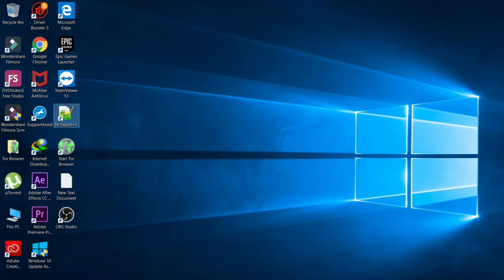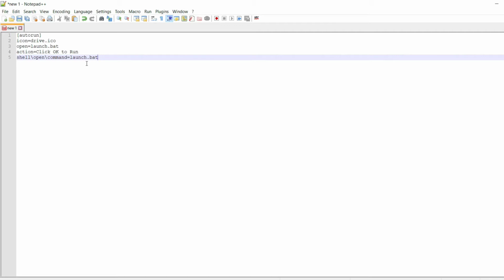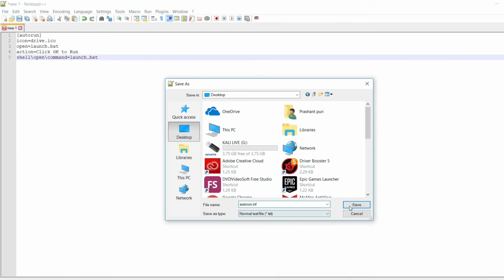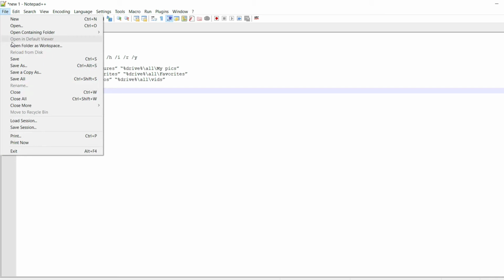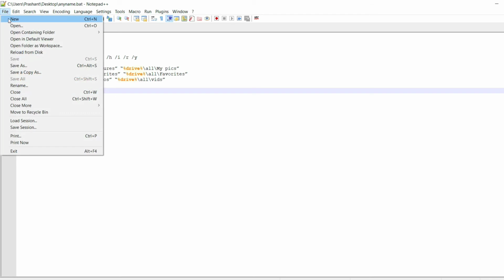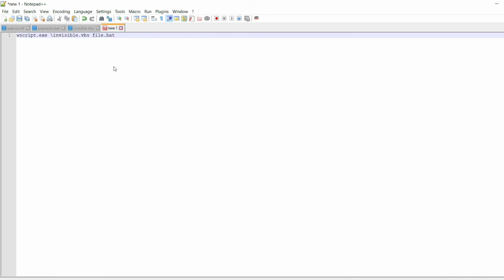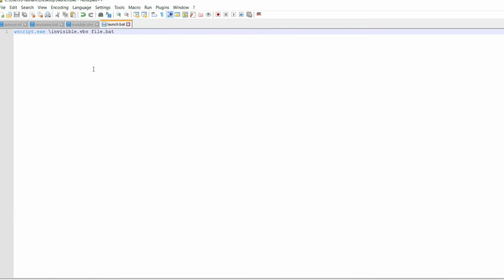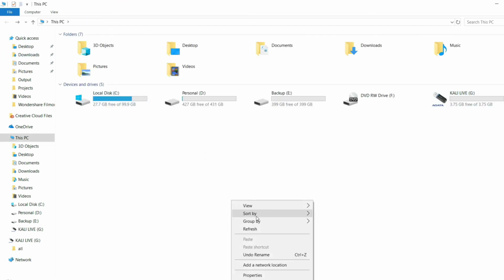How to copy (steal) files from a computer to a pendrive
▶Video Editing Software Used: Adobe after effect CC and premiere pro CC
▶Screen Recorder Used : Wondershare Filmora Scrn

Video Edited by Prashant Puri